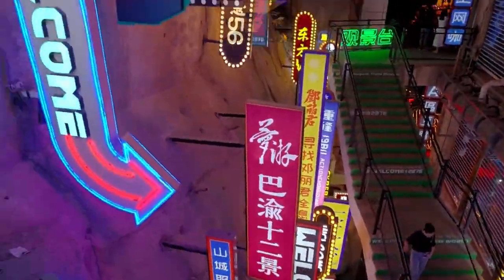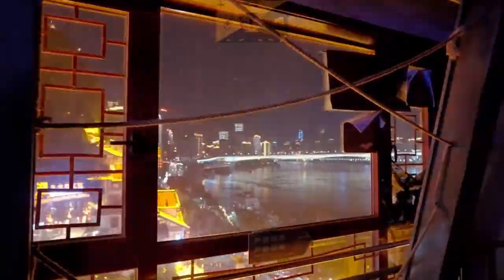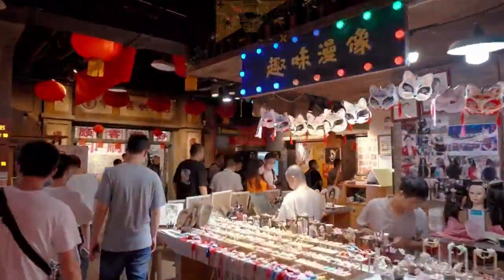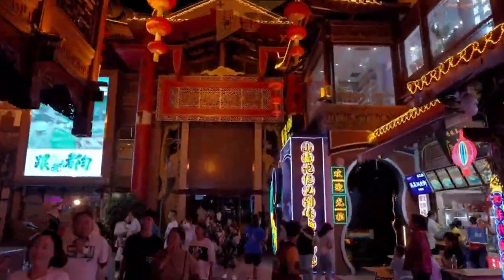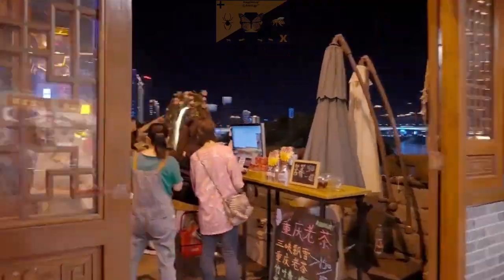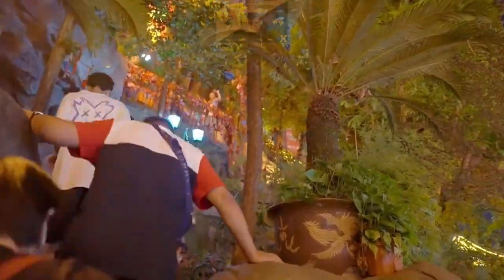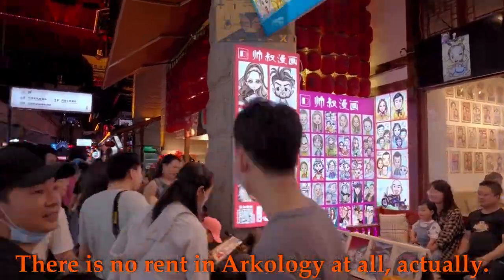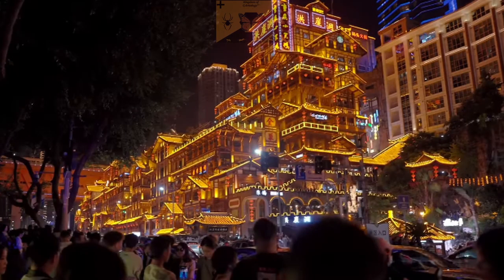A Wealthy Successful Version of Kowloon Walled City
REMINDER - ARKOLOGY HAS:

75% Residential, 25% Other
Designated Loitering Areas
3x Wider Hallways
100x More Volume
3 Story Ceilings
1/10th The Crowds
Greatly Reduced Rents (Mortgages)